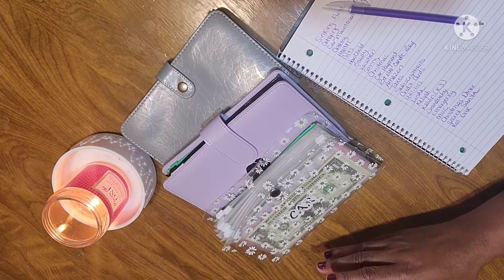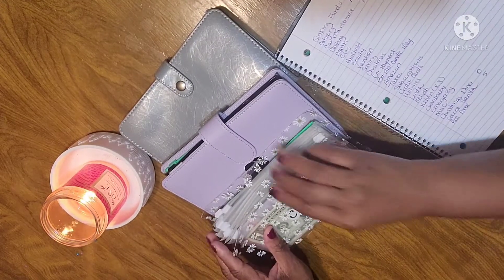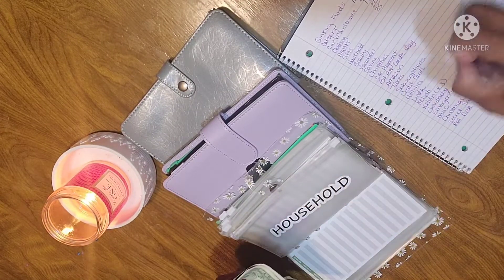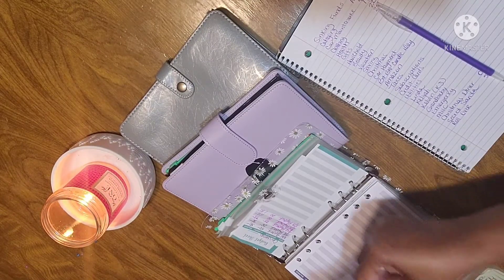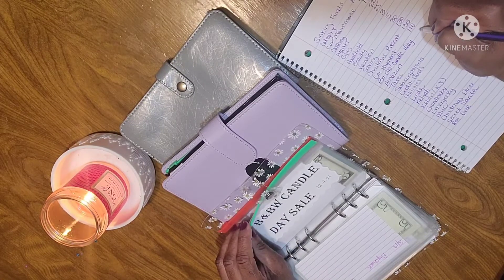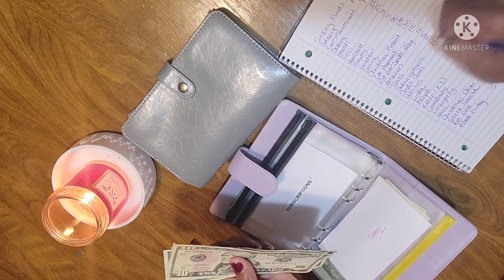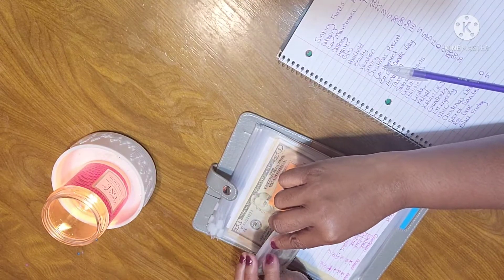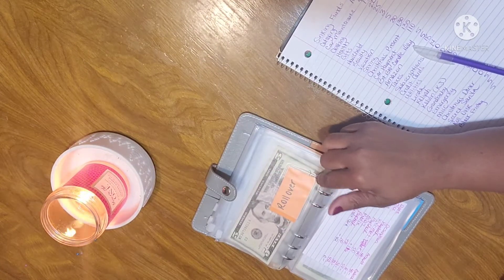First Sinking Funds Update August|How much have I saved 🙂🙂🙂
Hello to all and I hope and pray that everyone is safe that are experiencing hurricane Ida. This is my first Sinking Funds update. i really enjoyed filming this and can't wait til September update.

Mellz Budget Life

Mellz Budget etsy shop